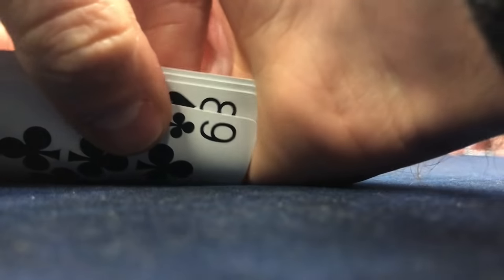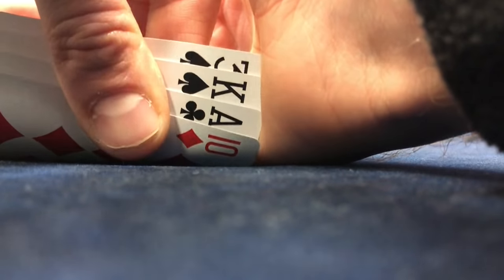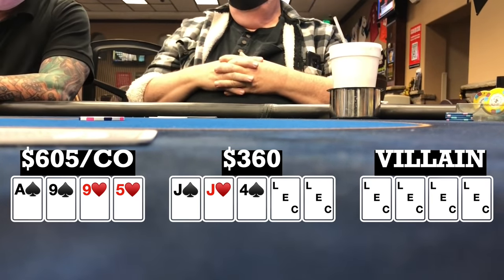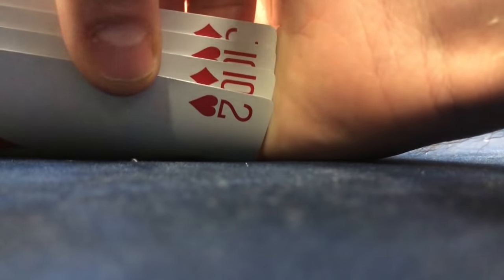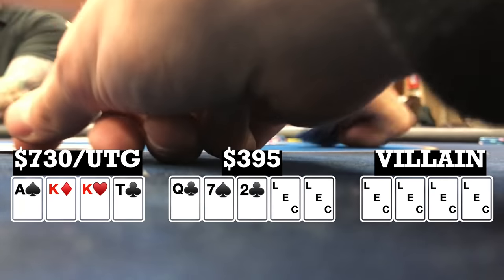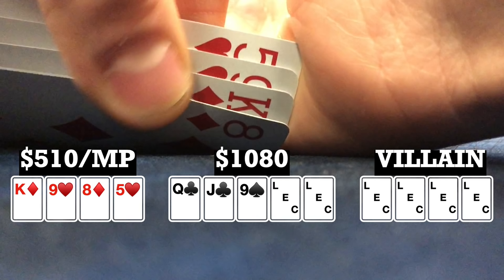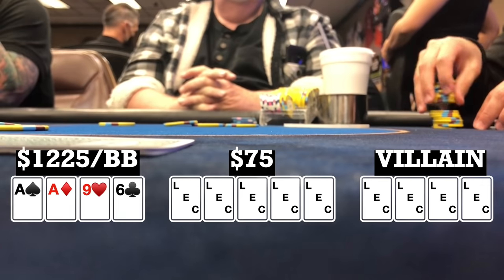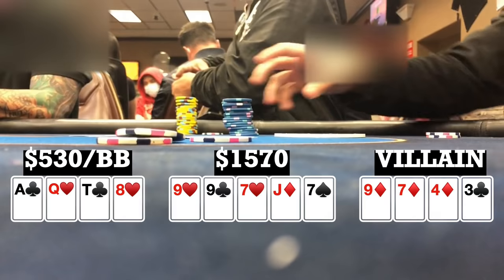Largest Pot & Stakes Of My Life! 5/5/10/20 PLO! Vlog #40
I'm a live Pot-Limit Omaha (PLO) poker player/vlogger who has been inspired by many poker vloggers @AndrewNemee, @BradOwen and @Rampage) and now want to bring the great 4 card game to Youtube. The great game poker vlog.

$5/$5 Pot Limit Omaha at Lake Elsinore Casino in Lake Elsinore, CA

Pocket Jack phone or tablet holder

Extendable Tripod Stand with Bluetooth Remote